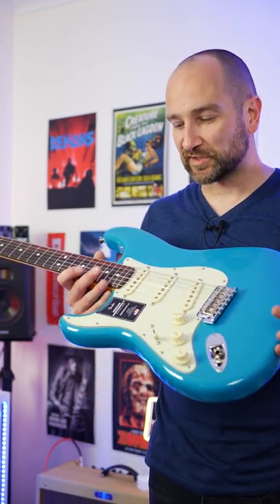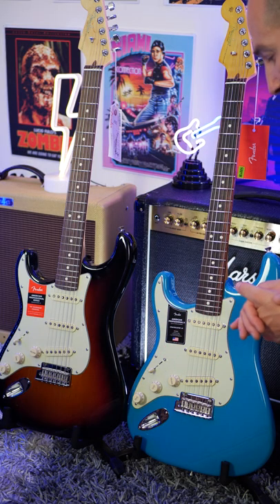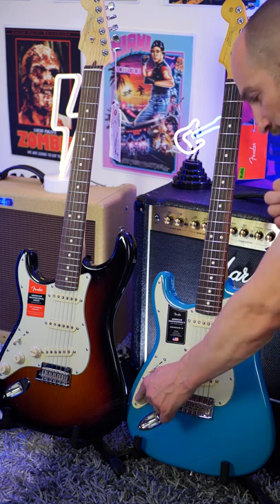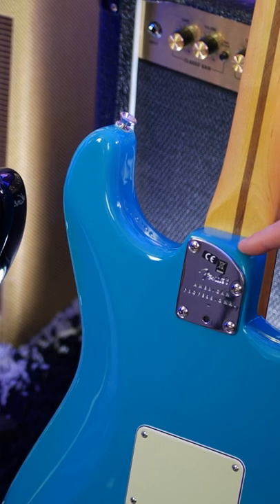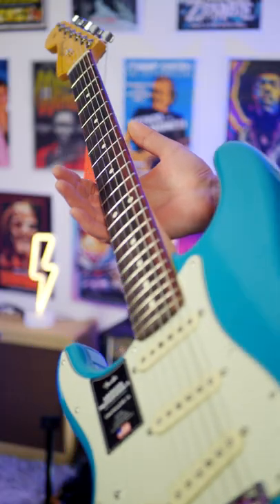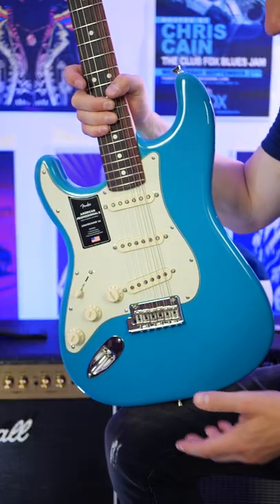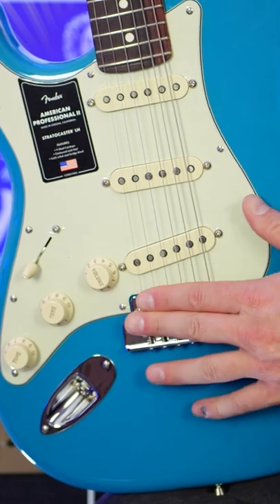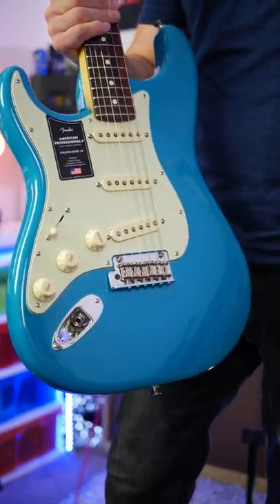Fender American Pro Stratocaster Upgrades Explained!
These are the major upgrades between the new Fender American Professional II Stratocaster and the Previous version.   Both of these guitars are really good but I am giving the nod to the American Professional II over the original professional series.
Please note: I do not take a cash payment from guitar companies, nor have I been paid by Fender to produce this video.  Many thanks!